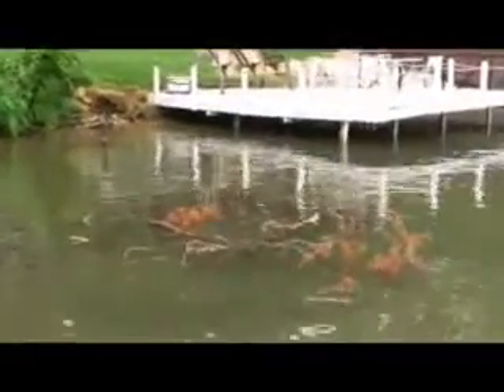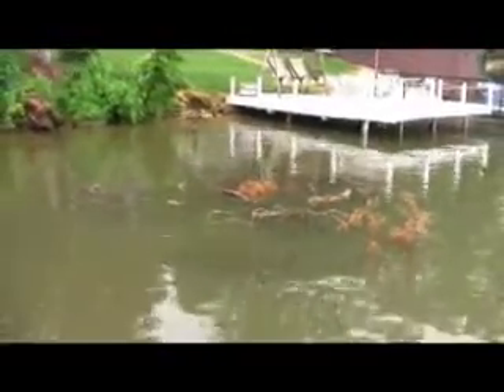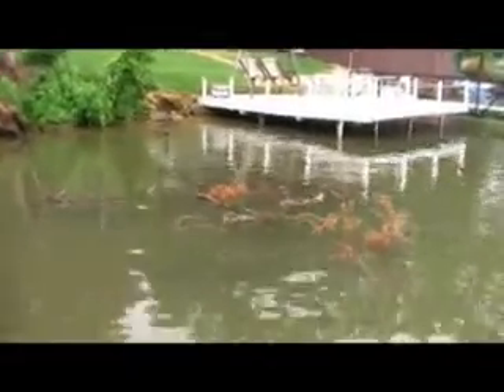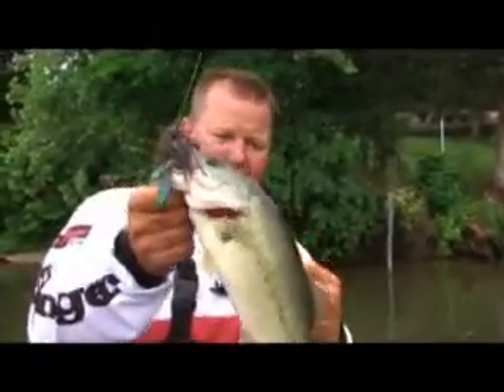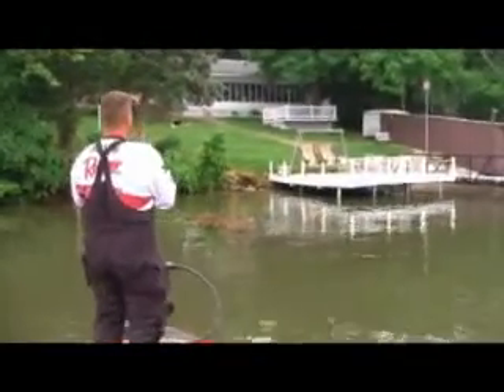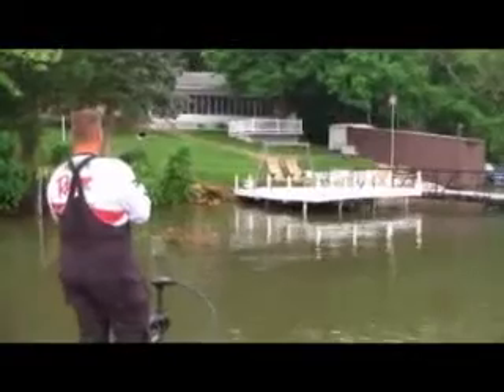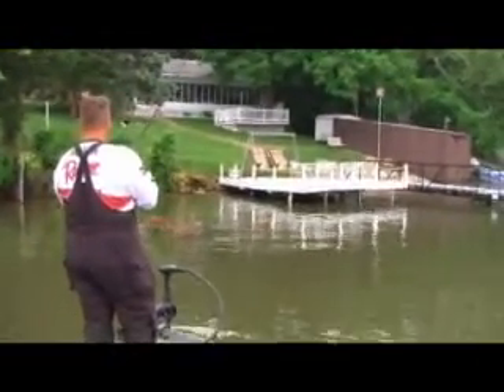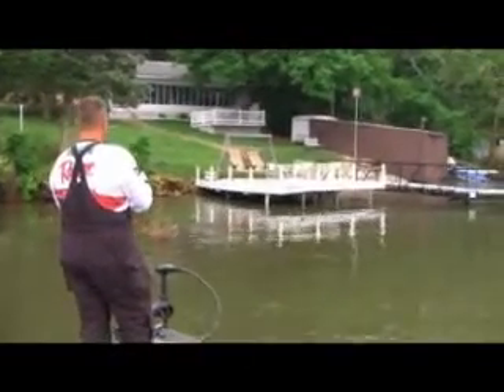Accent Scooter Jig in Heavy Cover with Scott Nelson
Scott Nelson fishes the Scooter Jig in heavy cover, brush pile, using Accent's Patent Pending Free-Range Hook System